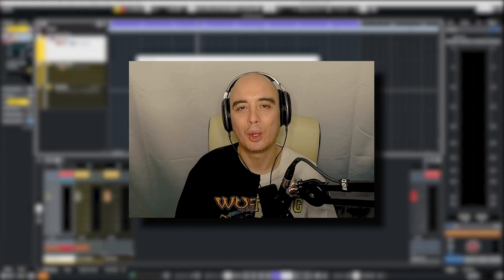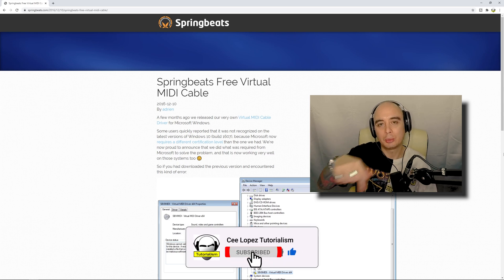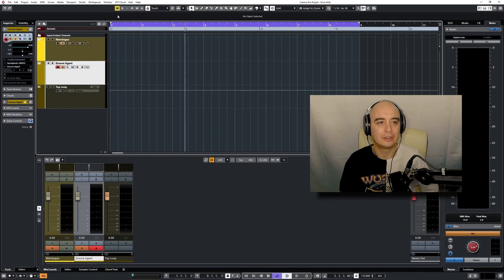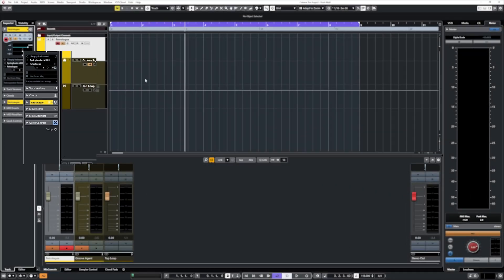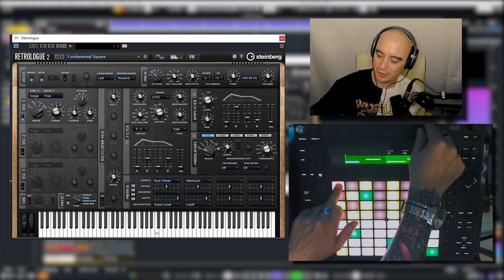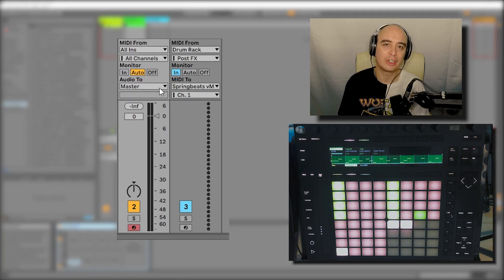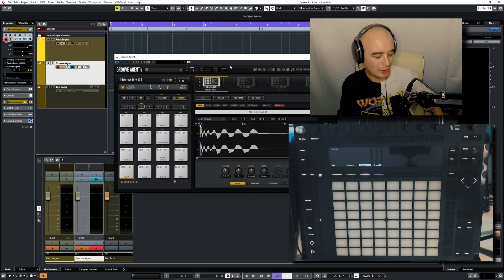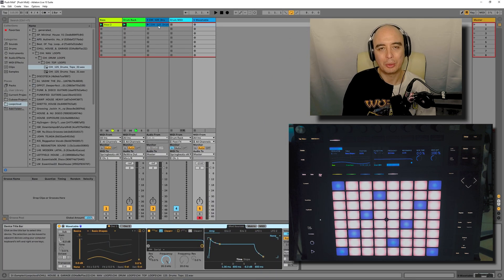Set Up Push 2 to Send MIDI to Cubase & Other DAWs (Updated for 2020)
Quick video detailing how to get the most out of your Push 2 when using it in other DAWs.